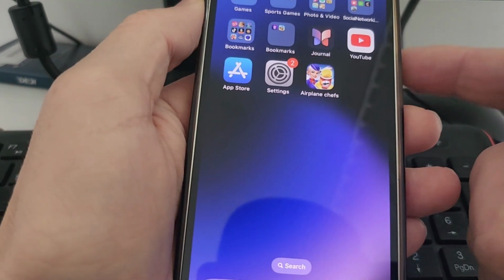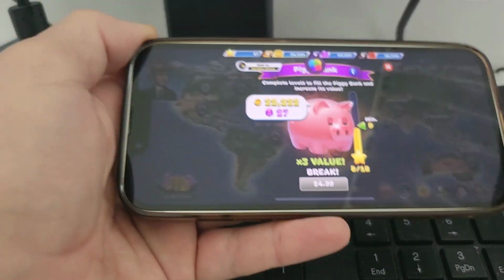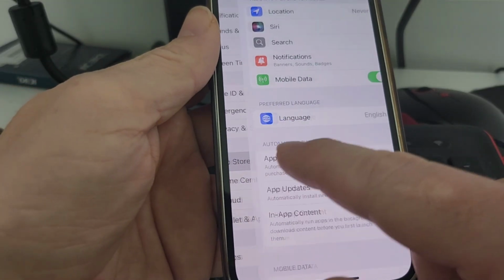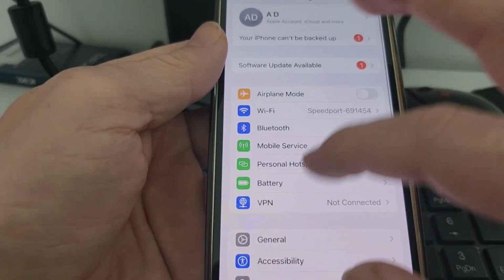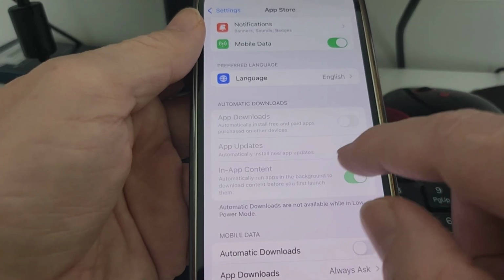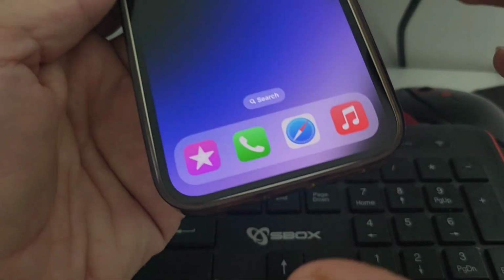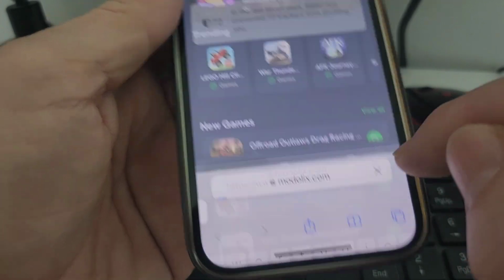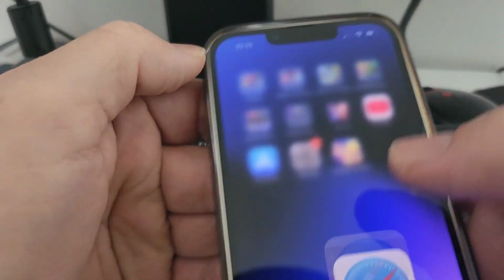Airplane Chefs HACK/MOD Tutorial - How to Get Unlimited Gems & Coins in Airplane Chefs (iOS/Android)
hey guys today i will show how i got unlimited gems and coins in Airplane Chefs using this mod which works on ios and android